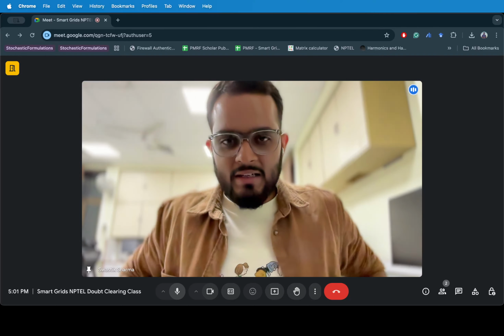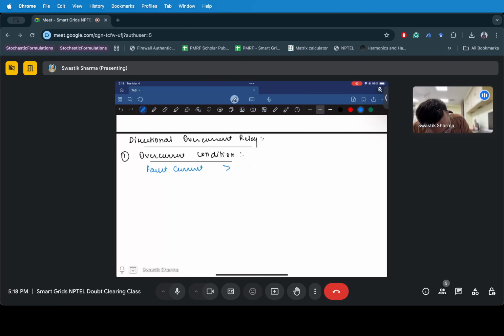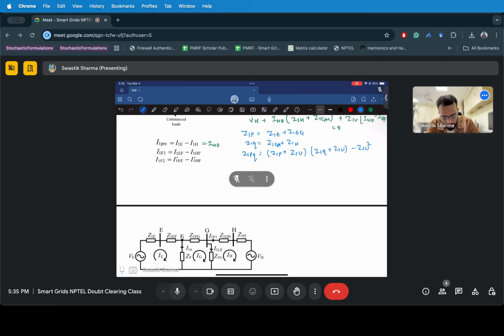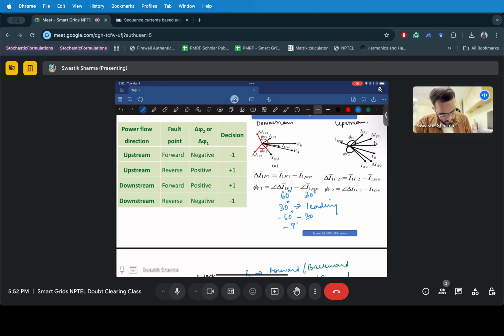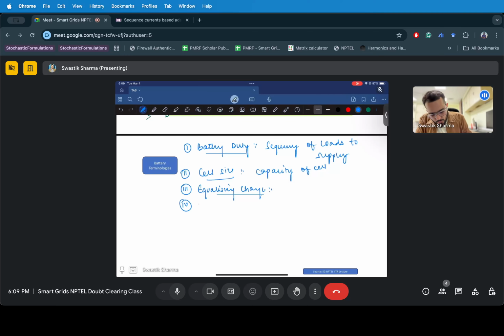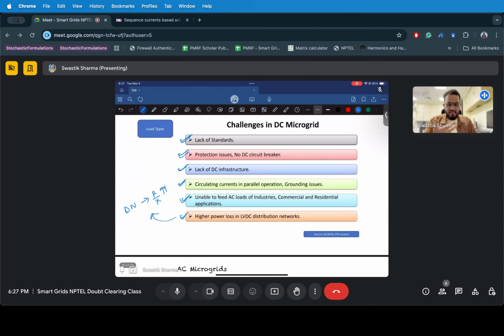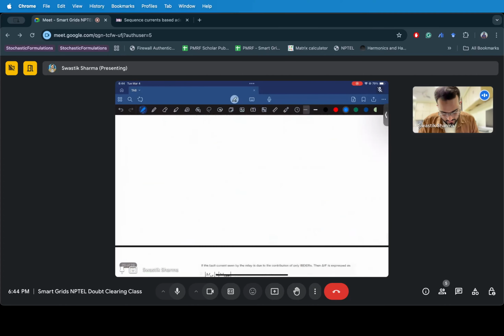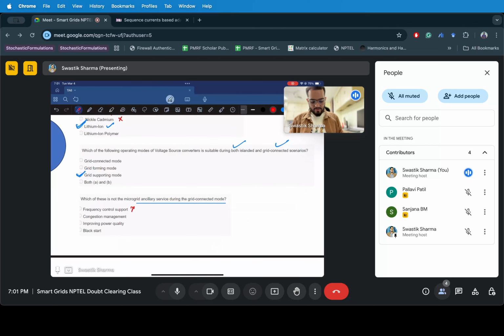Week 6 - Smart Grids: Basics to Advanced Technologies (NPTEL) Jan 2025